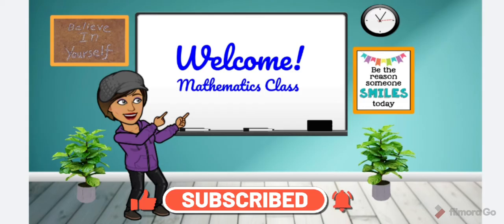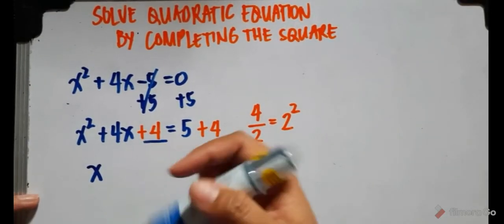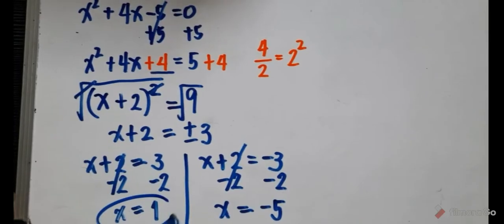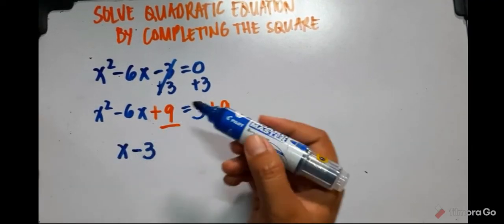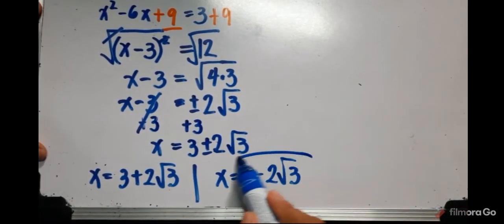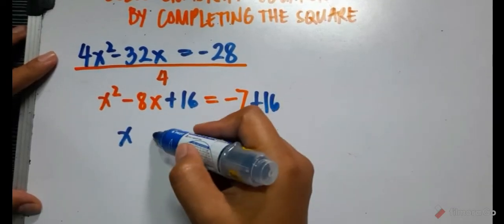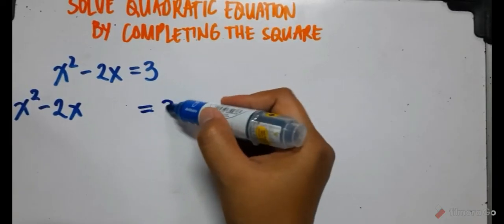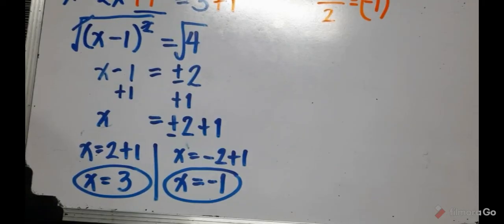Solving Quadratic Equations by Completing the Square